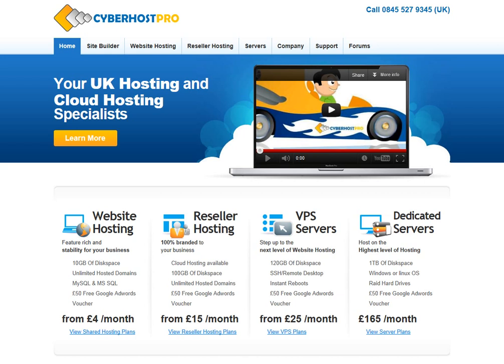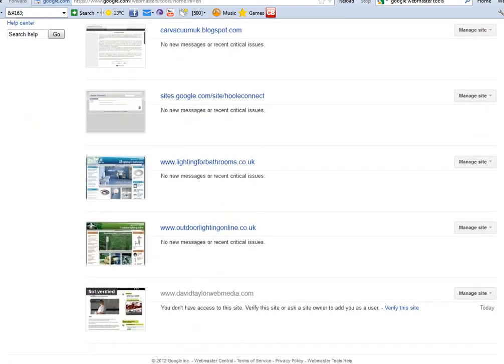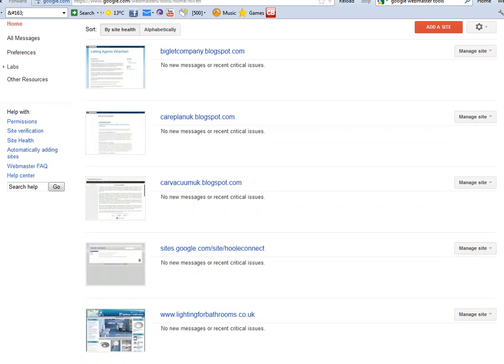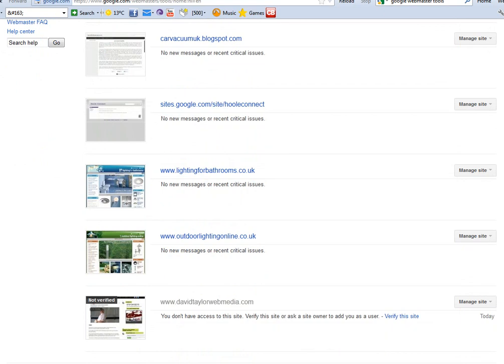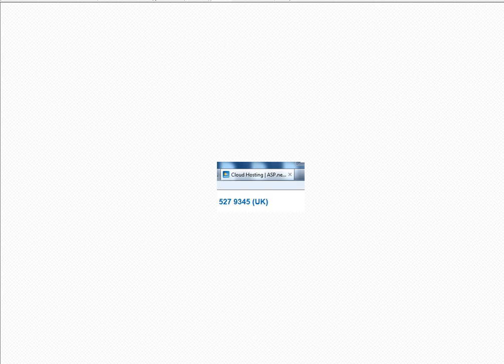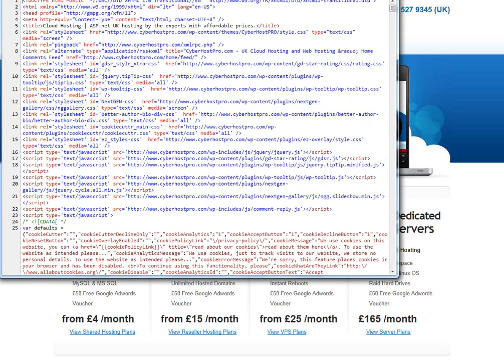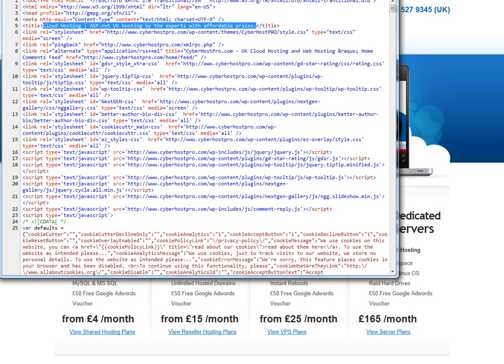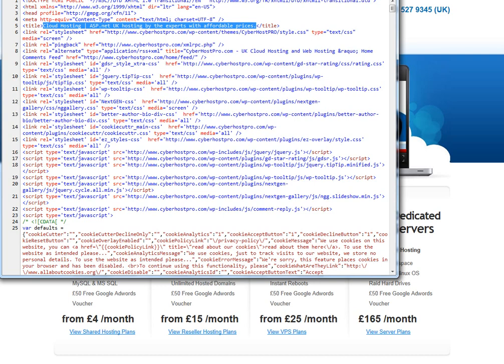5 Tips To Making Your Website More Google Friendly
5 Tips To Making Your Website More Google Friendly